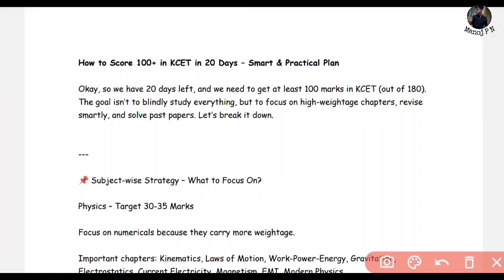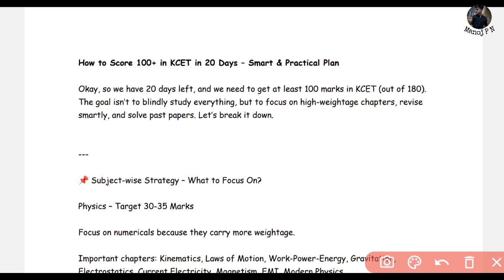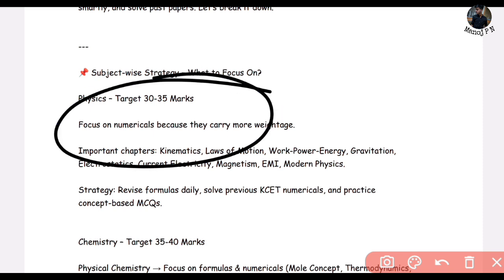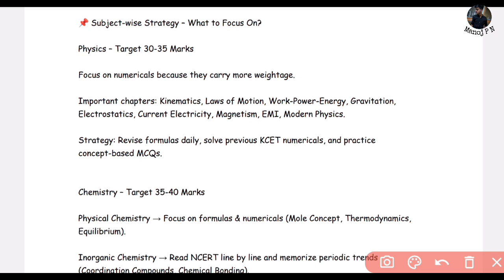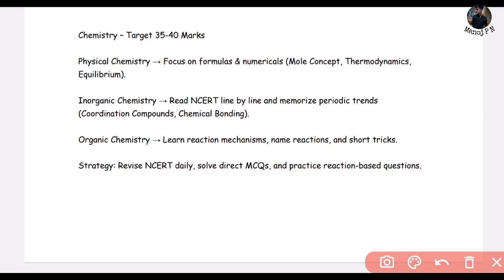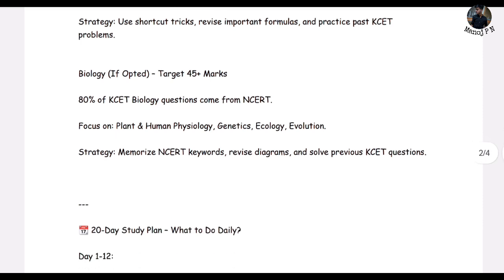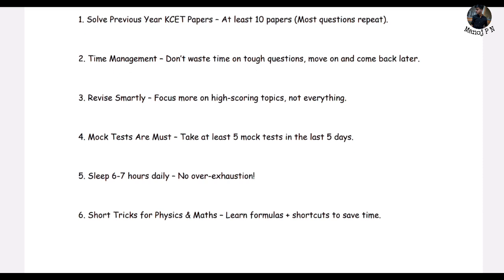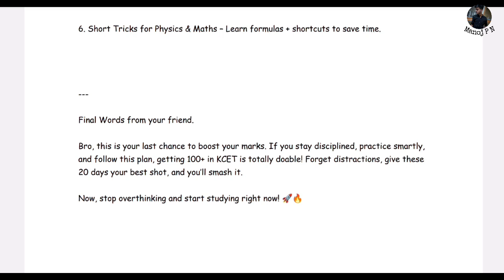HOW TO GET MORE MARKS IN KCET|HOW TO GET 100+ IN KCET 2025|KCET 2025 STUDY PLAN